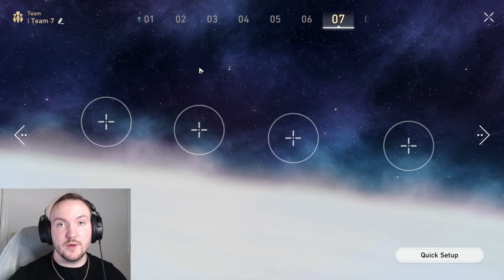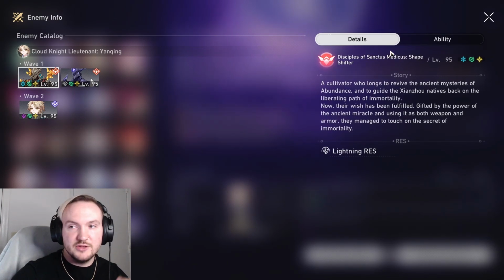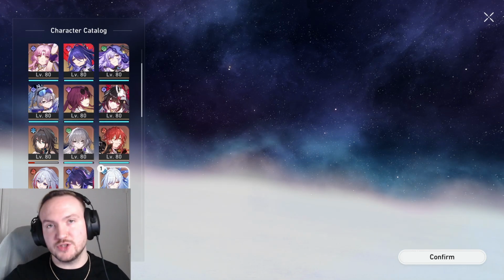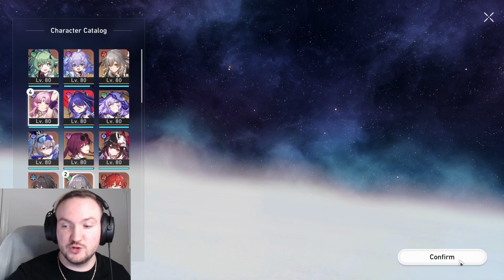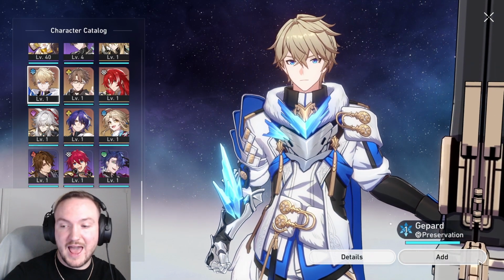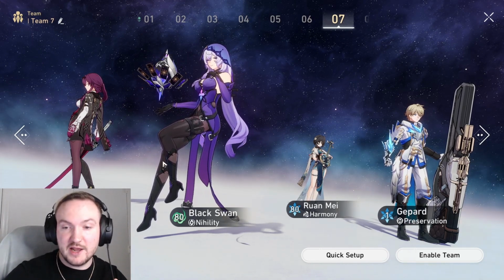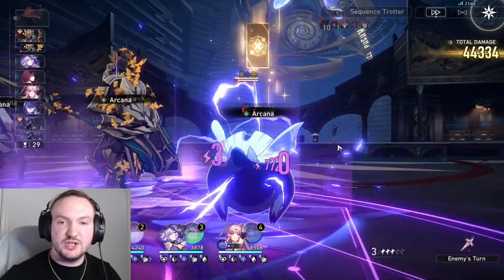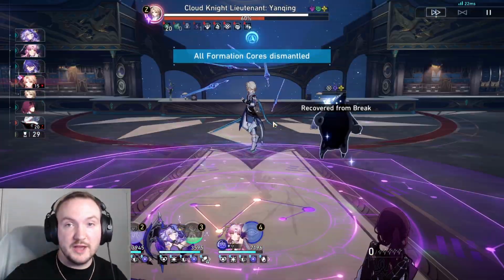How To TEAM BUILD In Honkai Star Rail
Welcome to my Team Building Guide in Honkai Star Rail !

0:00 Intro
0:17 What NOT To Do
1:06 Identify Enemies Weaknesses/Abilities
2:45 Build Around a Character
5:02 Character Placement
7:38 Build a Team & Showcase